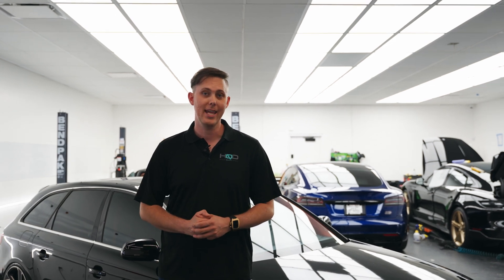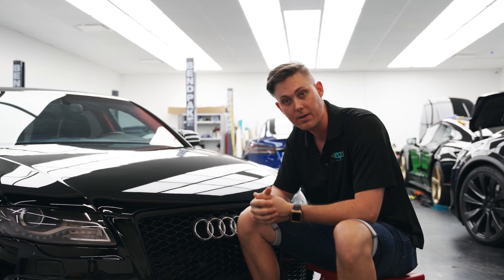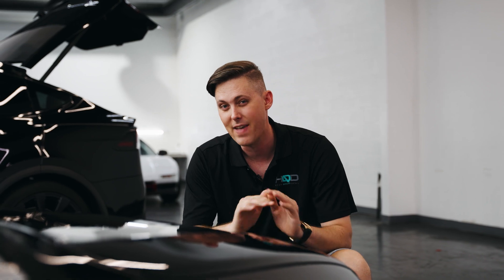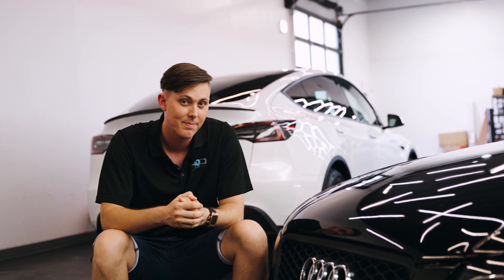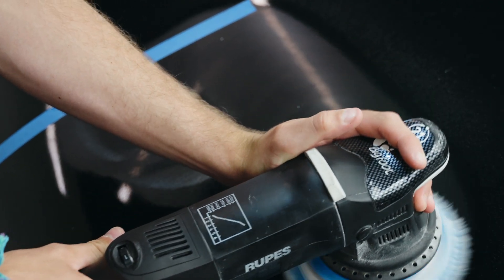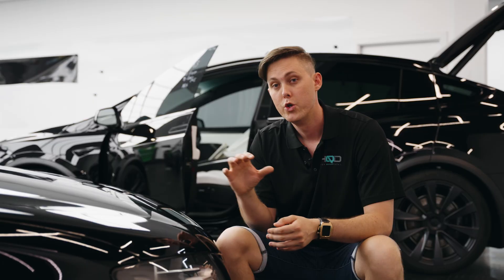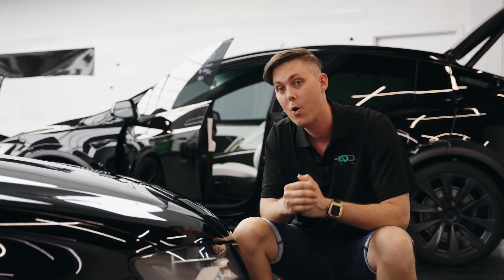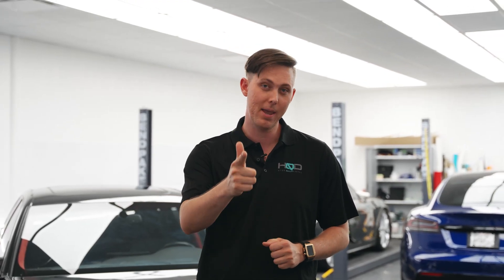PAINT CORRECTION MISCONCEPTIONS | HYER QUALITY DETAIL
-There are several paint correction misconceptions.

Let's talk about what paint correction can and cannot  fix:

CANNOT FIX:
-Rock Chips
-Crows Feet
-Solvent Pop
-Clear Coat failure
-Extreme Etching

WHAT IT CAN FIX:

-Topical Defects
-Swirl marks
-Marring
-Holograms
-Contamination
-Light Etching

What does Paint Correction Cost?

It really depends and is important to understand that there are two types of Paint Correction, filler-based correction and True paint correction.

- Filler-Based Correction - topically fills defects & improves the look temporarily.
- True Paint Correction: removes the outermost layer of clear coat leveling the defects out.

At @hyerqualitydetail we only offer true paint correction. We love doing paint correction test spots, so give us a call or bring your vehicle by our shop.